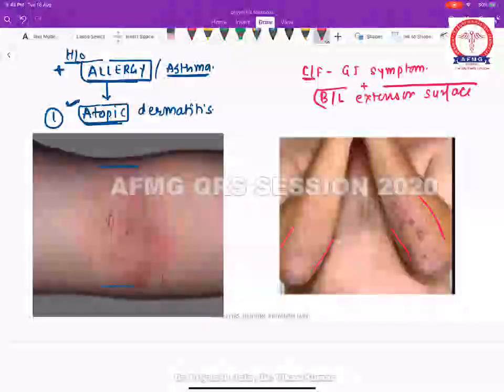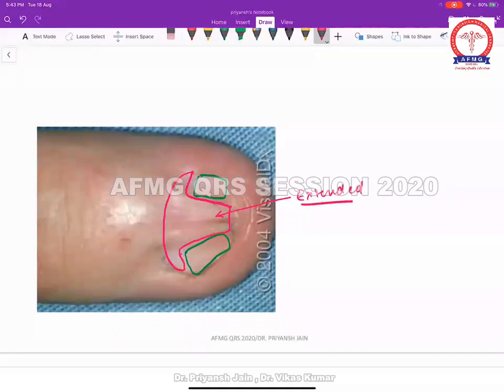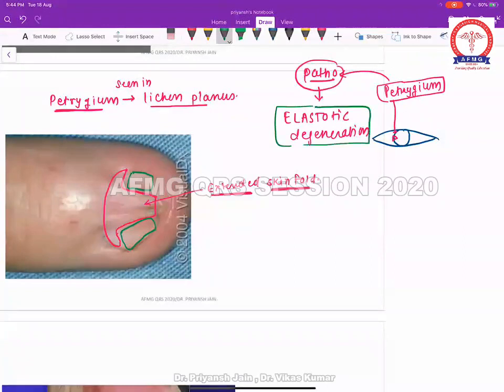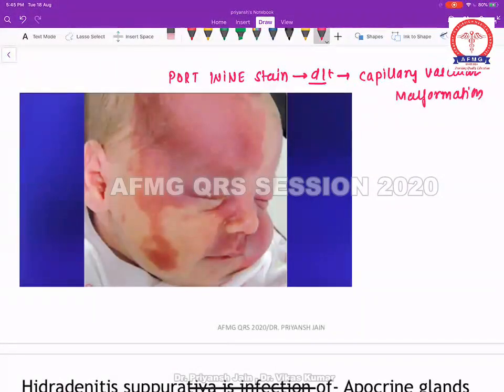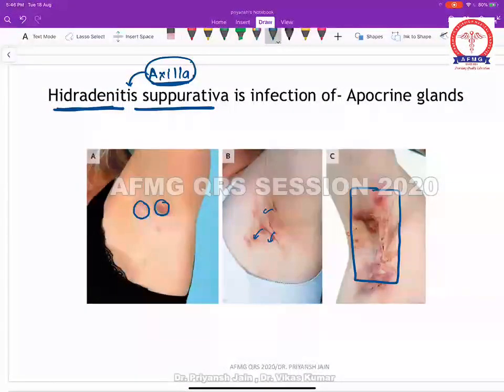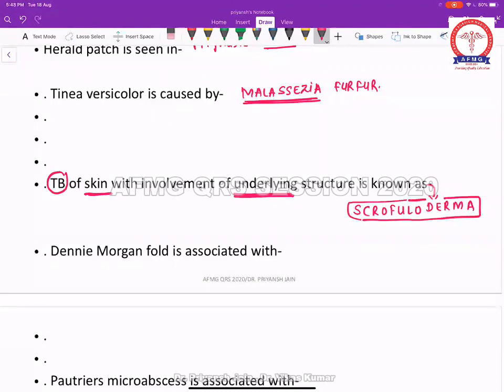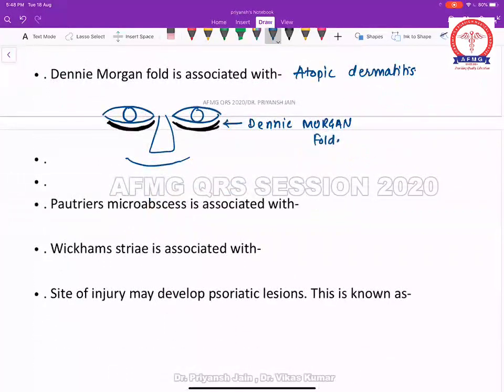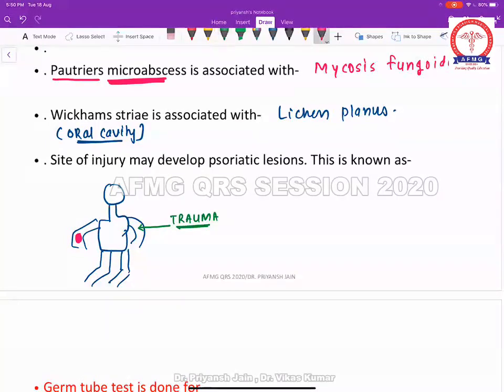AFMG | QRS~1 REVISION SESSION 2020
"AFMG
New Delhi
Ph: 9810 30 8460, 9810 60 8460